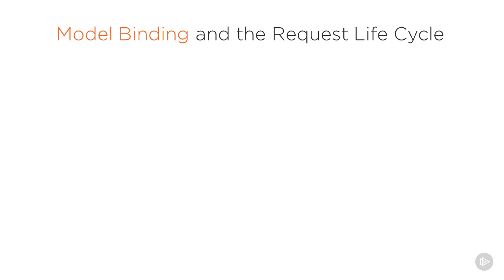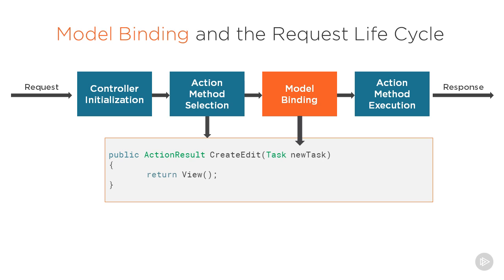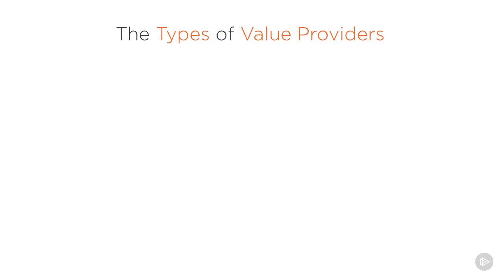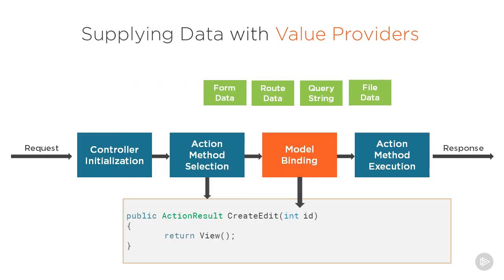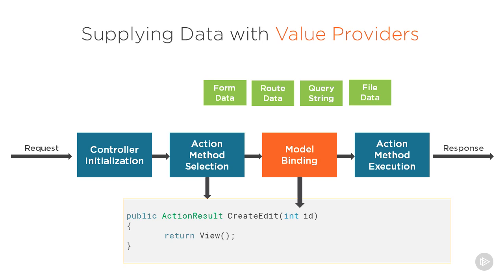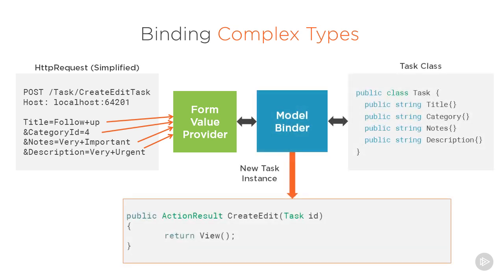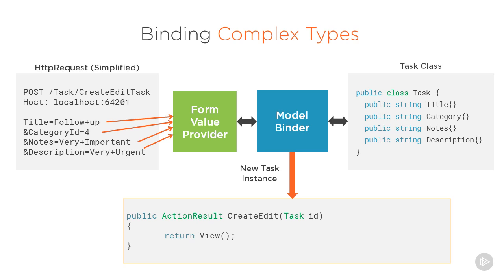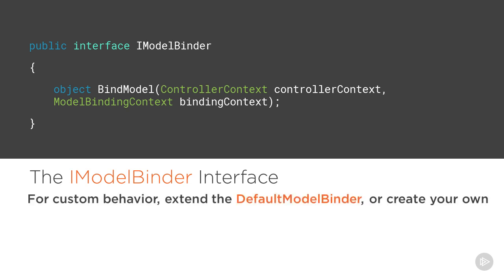ASP.NET Intermediate 2 - 5.03 Introducing Model Binding in MVC